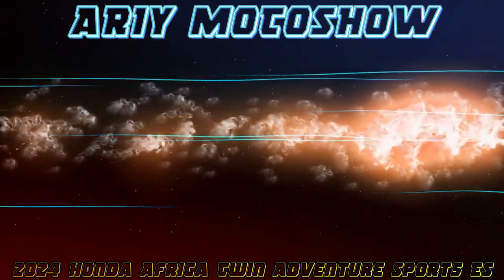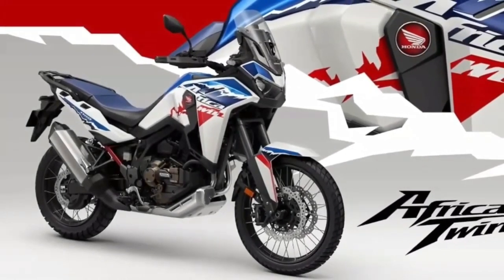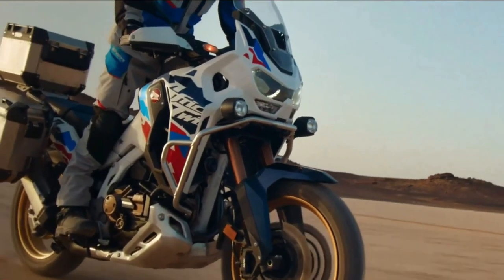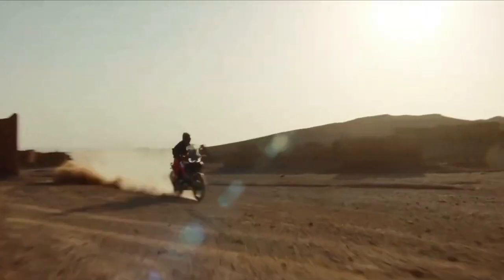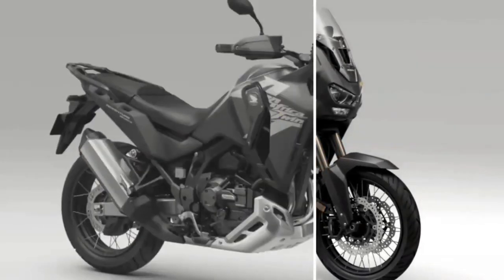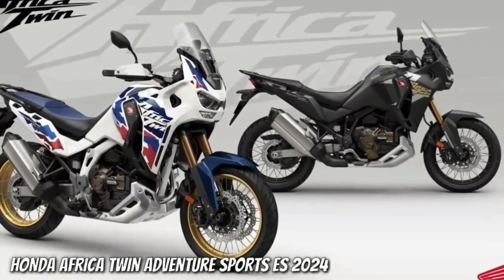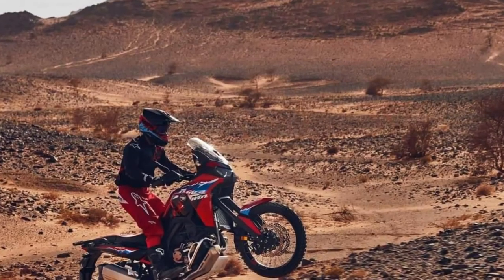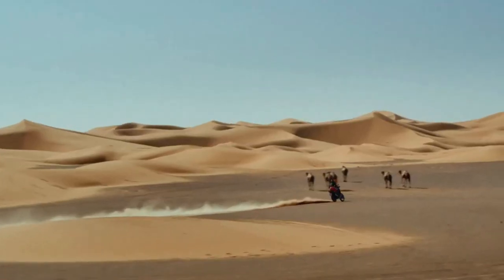2024 Honda CRF1100L Africa Twin Adventure Sport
2024 Honda CRF1100L Africa Twin Adventure Sport